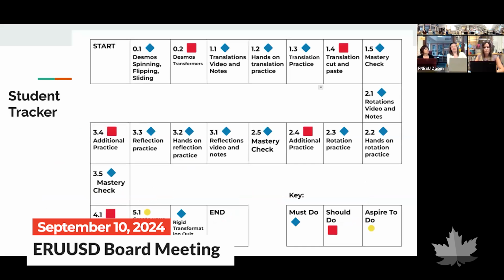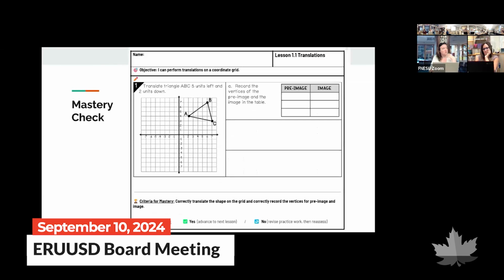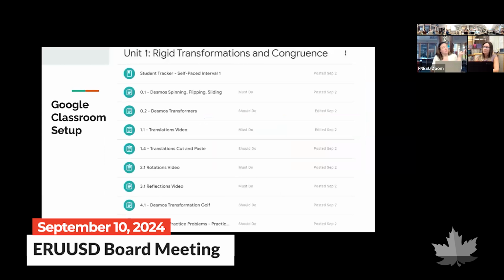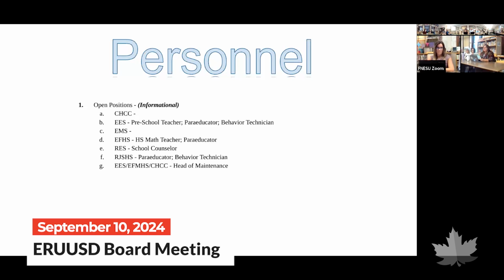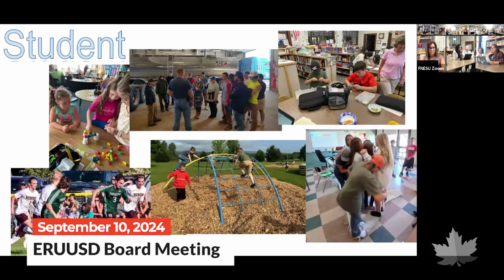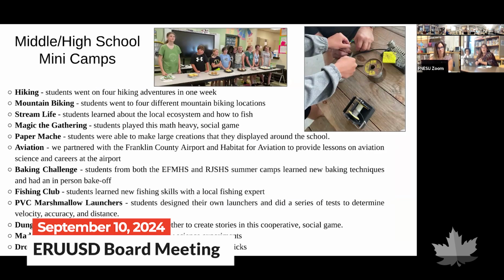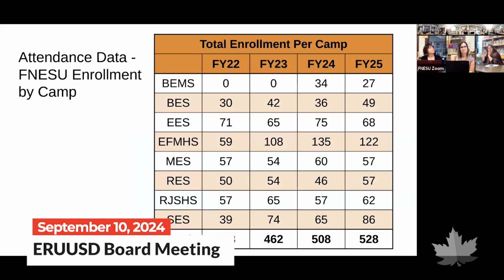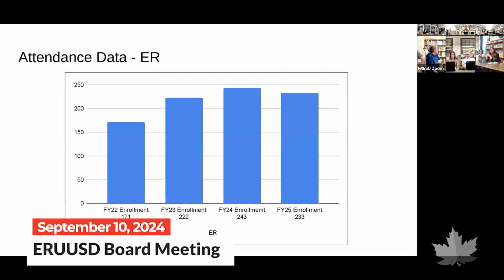ERUUSD Schoolboard Meeting | 09/10/2024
Video from the Enosburg-Richford Unified School district board meeting, recorded on September 10, 2024.